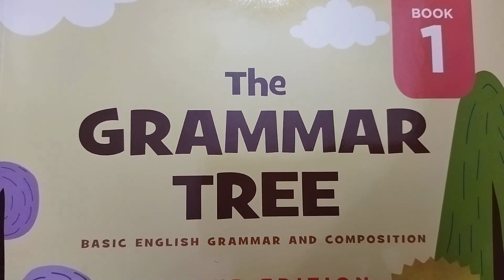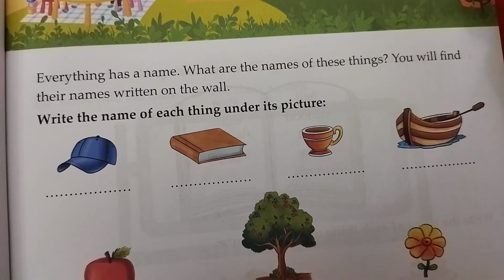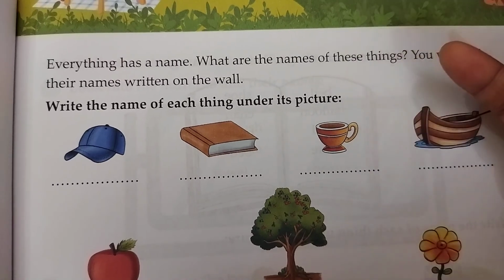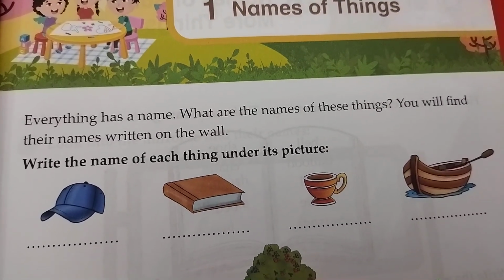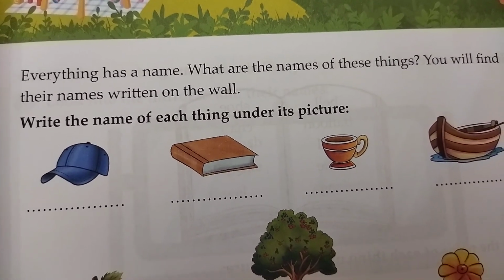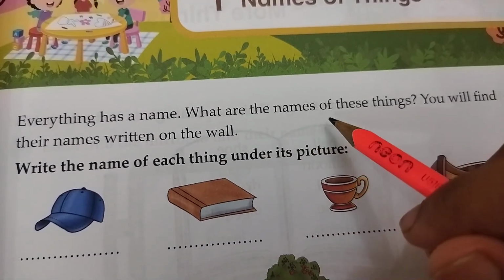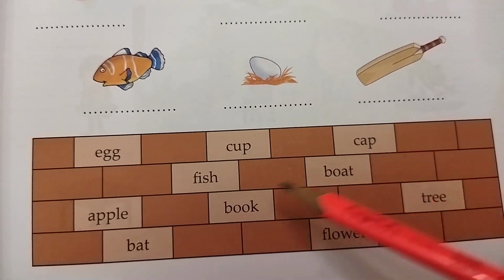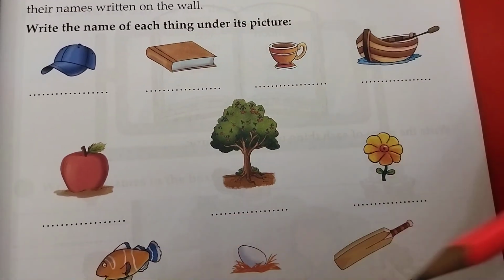The Grammar Tree 🌴 | Book 1| Chapter 1| Names of Things